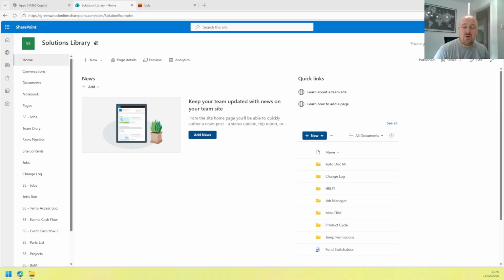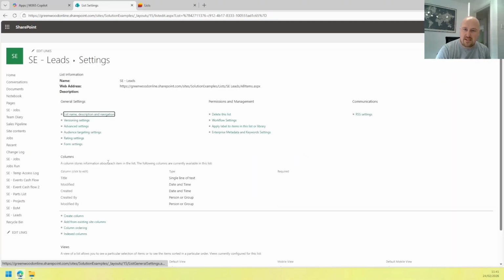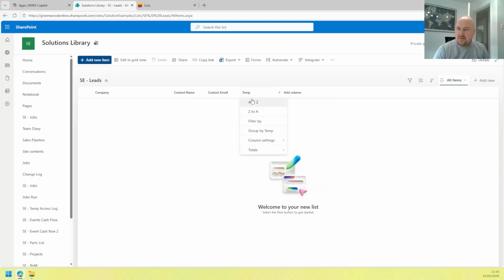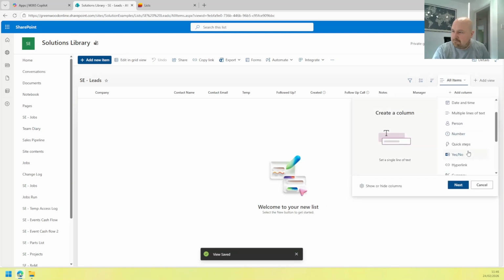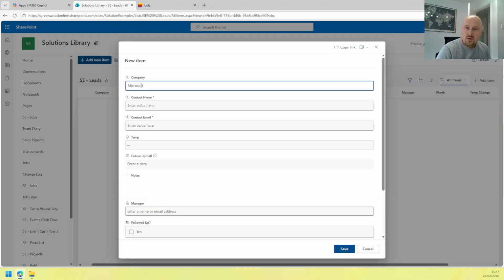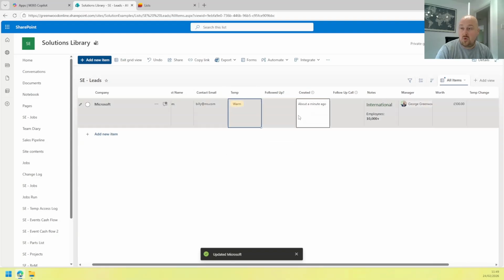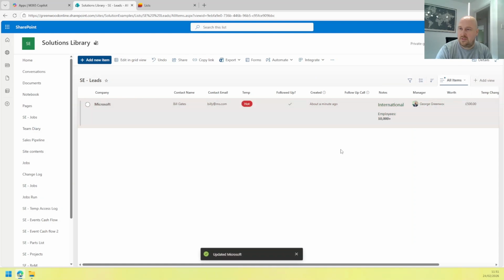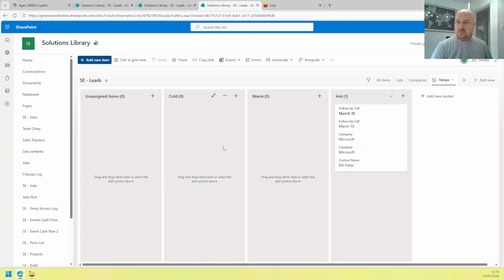Getting started with your first Microsoft List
Get a real world example of how you can implement Lists to manage Leads interested in working with you